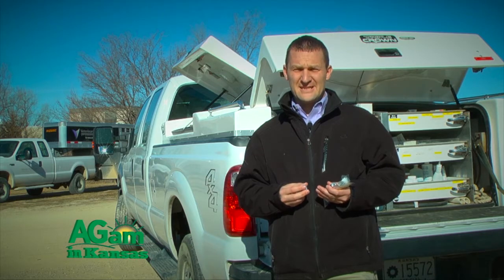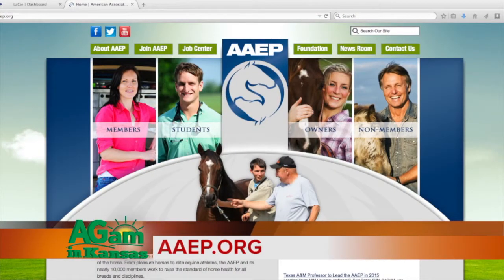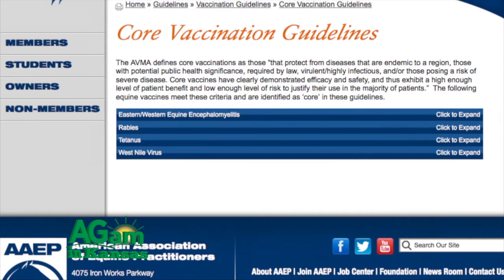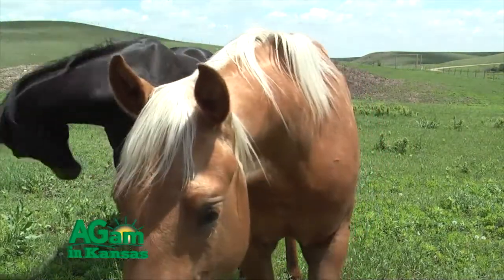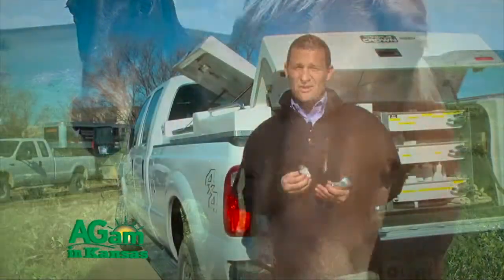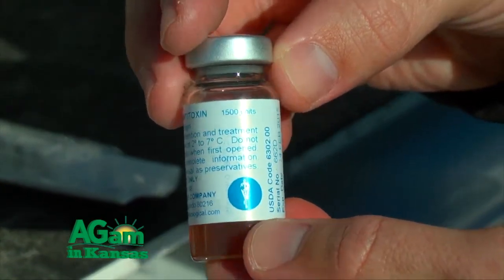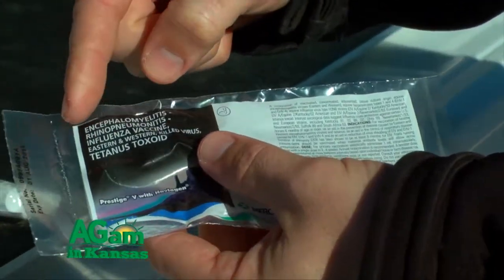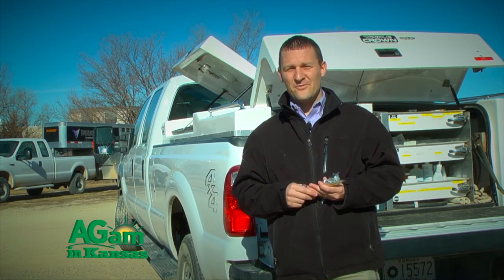Horsing Around Spring Vaccines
On this segment of Horsing Around, Dr. Chris Blevins is discussing spring vaccines for your horses.